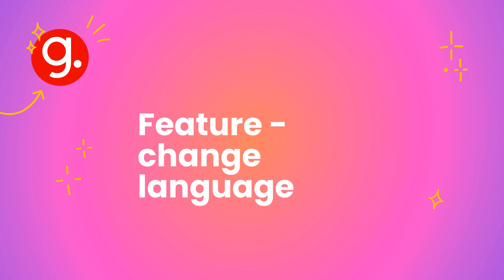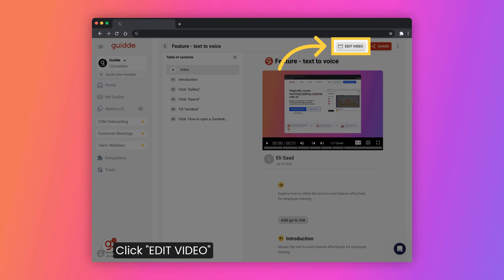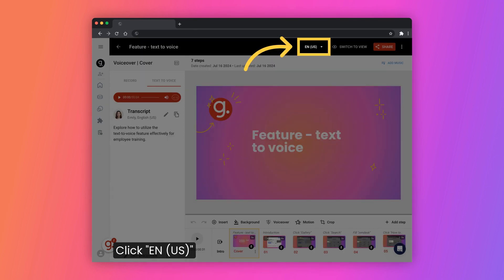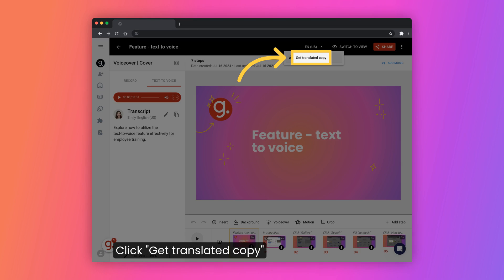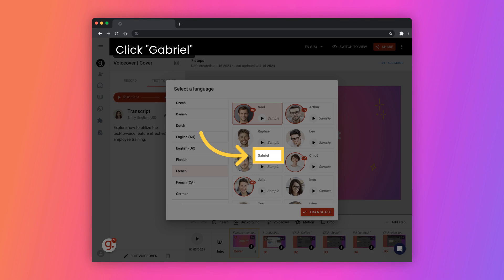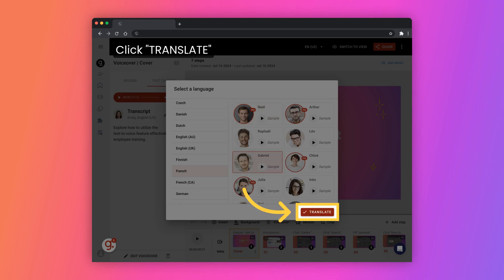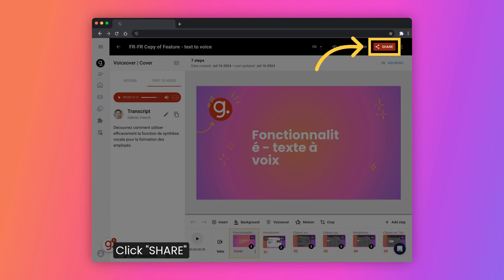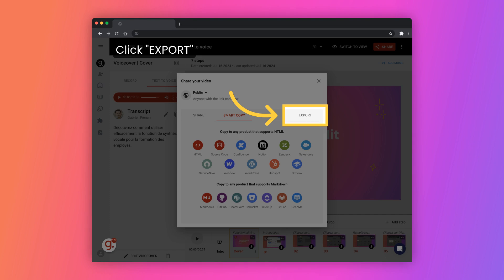Video Creation is Broken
Have you been in one of those meetings that could’ve been a recording?

Imagine your sales team doing that to a customer!

So why aren’t more teams creating how-to videos?

You see, the video creation process is broken into many pieces: script, record, edit, voice over, host, analyze…

Truth is most of the videos created don’t need this amount of effort

There’s a different way now, you can give your team the tool to create smart how-to videos

I like that the team at Guidde was smart enough to solve this by combining AI with Video

Once someone completes recording a video the AI breaks it down into sections for anyone to follow along easily, and it even adds highlights with call outs, that’s pretty smart

If you’re smart enough to use PowerPoint of Google Slides, you can use Guidde, and they have a free account you can use right away